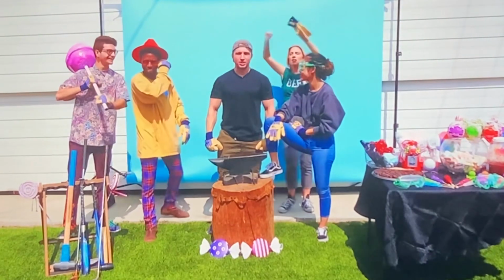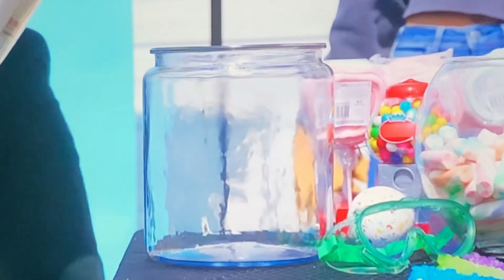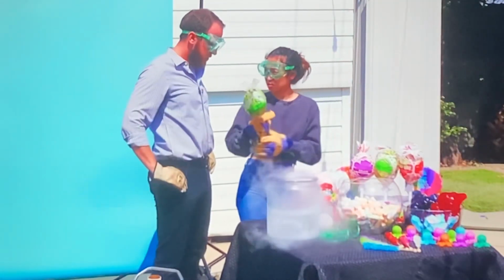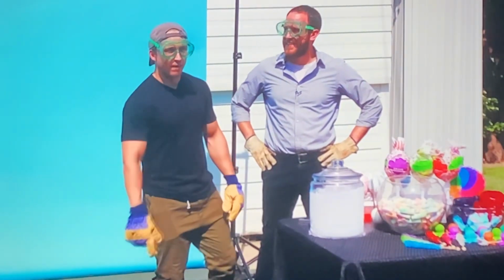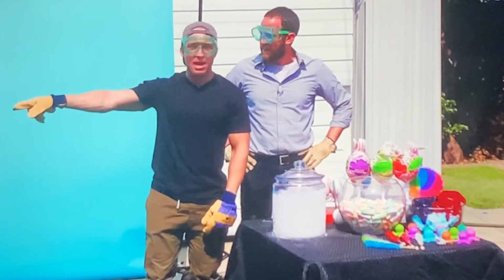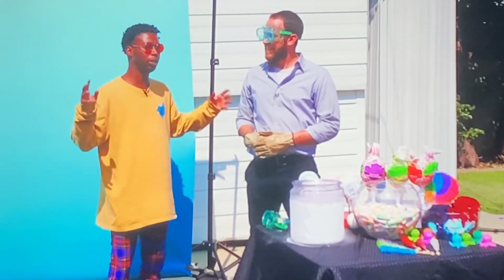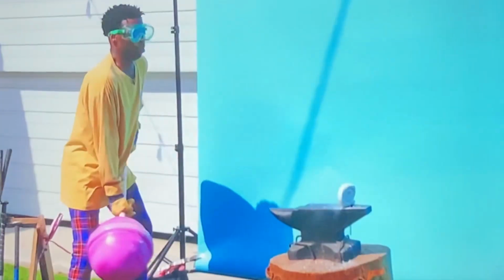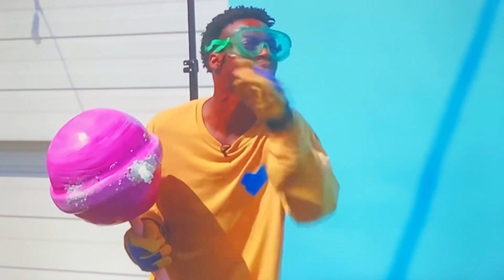The randomness show season 4 episode 31 part 3